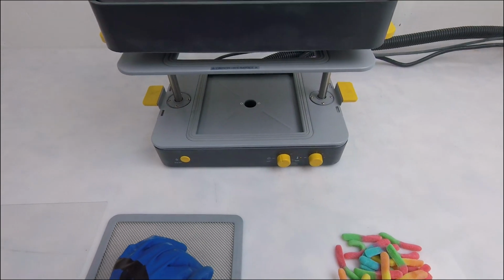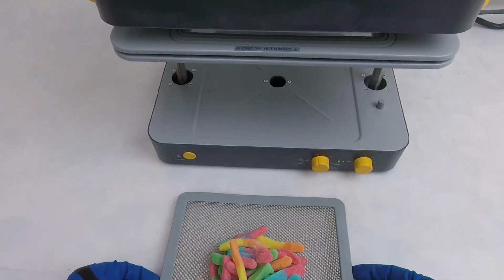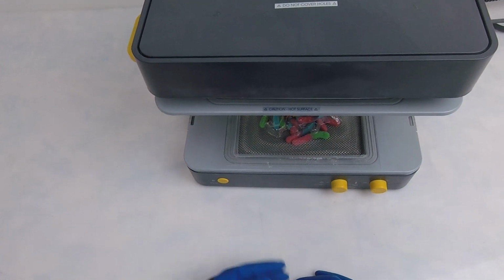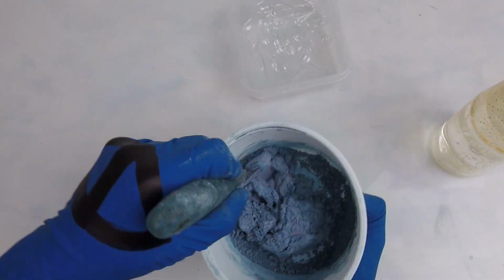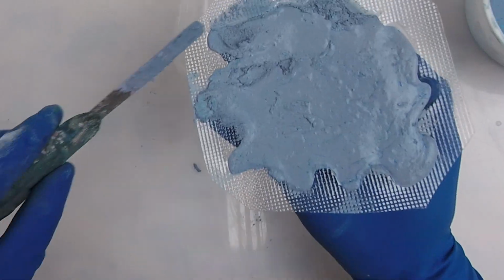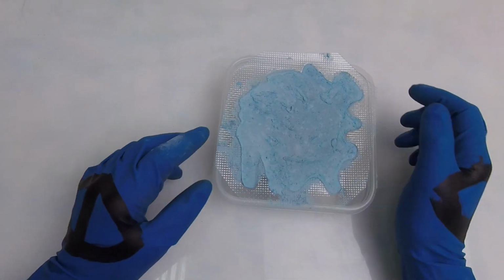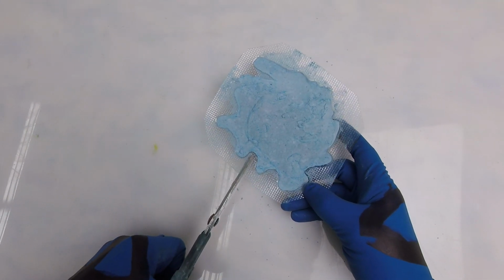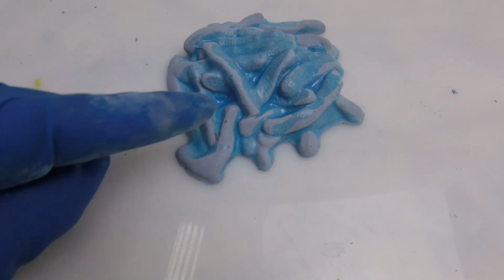The Joy of Concrete | Ep. 4 -- Mayku Formbox: Worms Edition ~ Learn how to make your own molds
Follow along with with the Bob Ross of the concrete world Mr. Concrete Concrete as he teaches you how to make beautifully marbled concrete using integral mineral pigments. It's fun and easy and if you continue along this concrete journey you will learn to make pots, planters, tiles, tables, anything and everything. Mr. Concrete Concrete will teach you to be the very best concrete artist you can be, quit your day job or just take up this relaxing hobby and make objects for your home and for your friends!

The project today will be how to make fast form molds such as concrete worms with the Mayku Formbox